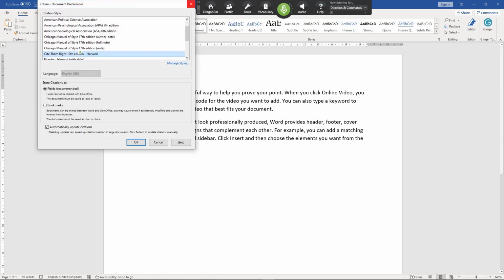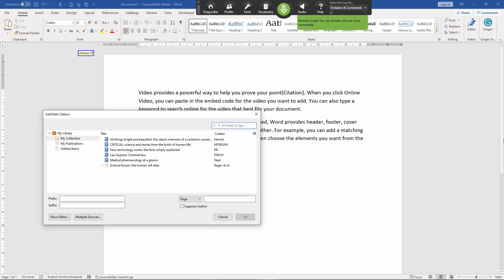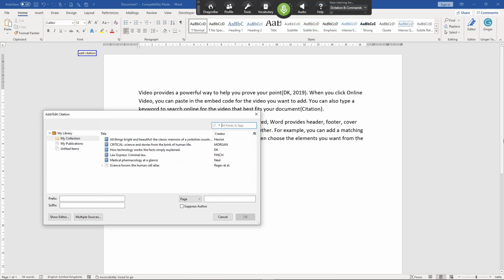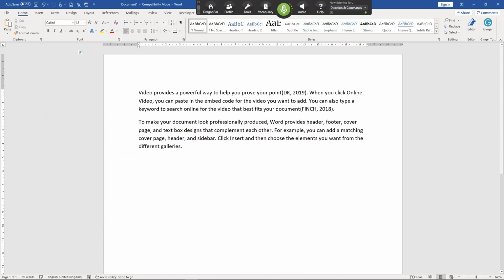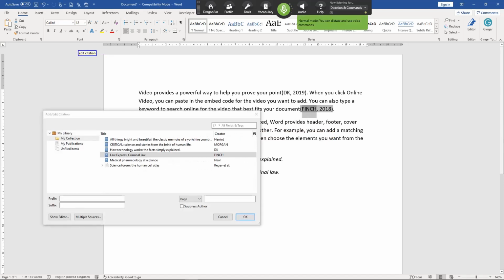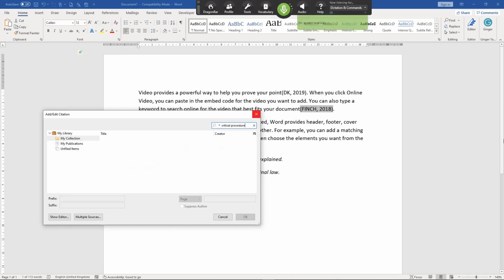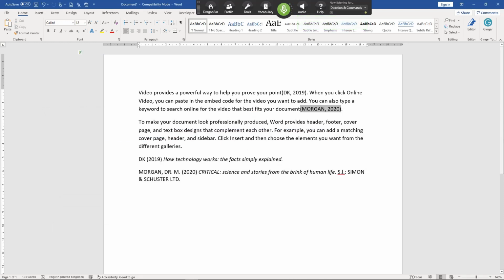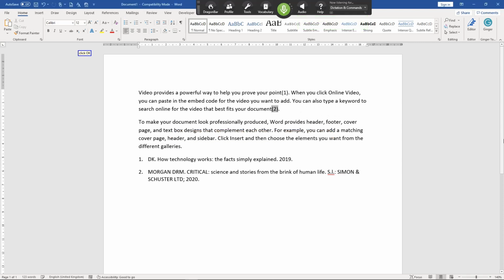VoxAid | Showcasing VoxAid voice commands for Zotero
This video showcases a sample of the VoxAid Dragon Professional commands made available whilst working with Zotero in MS Word.

Dragon Professional out of the box does not provide dedicated voice commands to work with Zotero. By installing VoxAid you can dramatically transform the way you can work with Zotero by voice.

About VoxAid.

VoxAid (The Dragon Professional add-on) provides bespoke voice commands that greatly enhance the way you can work with popular assistive technology software by voice.

Here are just a few reasons to install VoxAid - The Dragon Professional add-on:
Speed up your workflow and increase your productivity.
Dramatically reduce mouse & keyboard use.
Carry out software functions by dictating natural language commands.
Reduce your Cognitive load, by reducing the number of micro-steps required to carry out tasks.
No need to remember those keyboard shortcuts.
No need to remember the location of functions within menus.